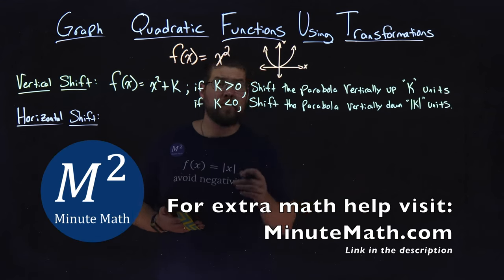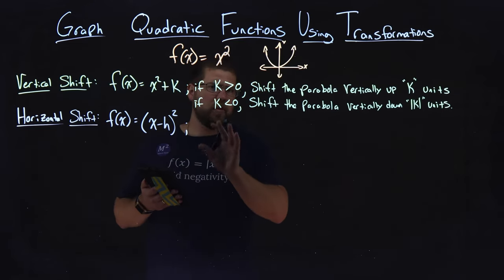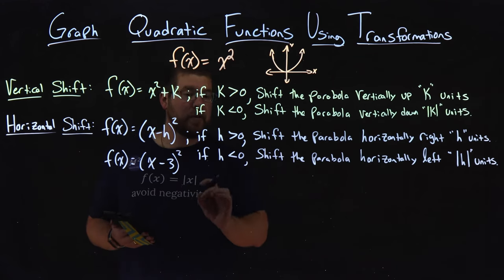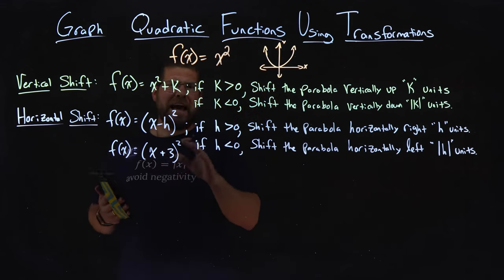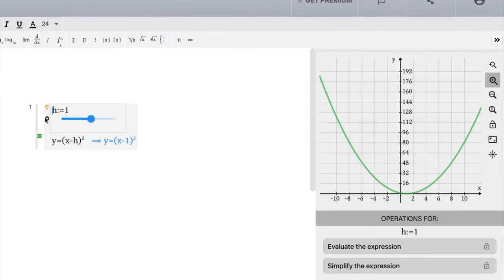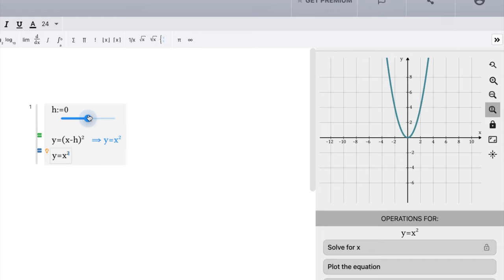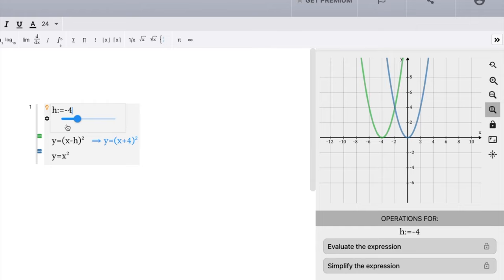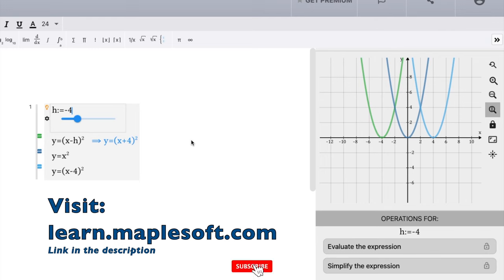How to graph a horizontal shift of a quadratic function | f(x)=(x-h)^2 | Minute Math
In this video we cover how to graph a horizontal shift of a quadratic function. This is the first step in graphing transformations of quadratic functions and is useful when learning how to graph a quadratic function.

Amazon Store Front: How we make our videos, Recommended Educational Resources, Etc.:

Marecek, L., & Mathis, A. H. (2020). Graph Quadratic Functions Using Transformations. In Intermediate Algebra 2e. OpenStax.